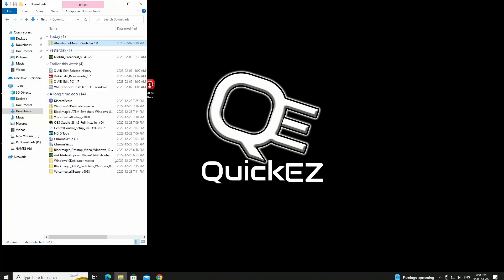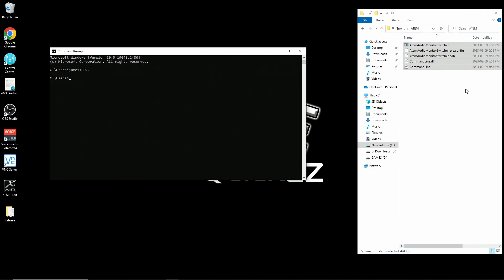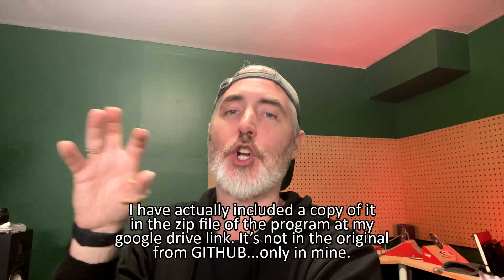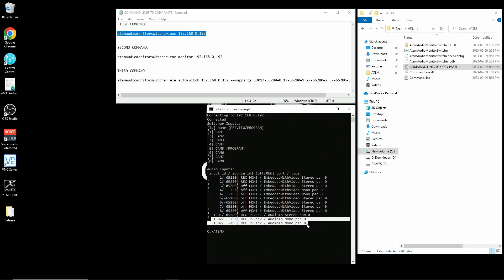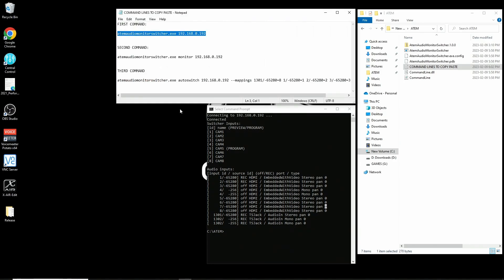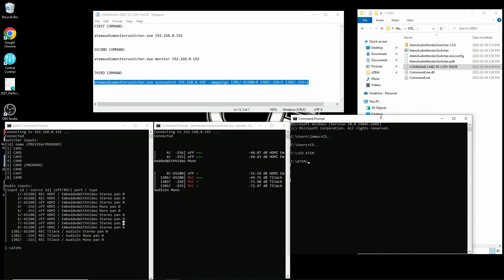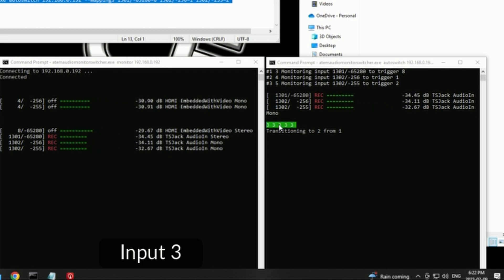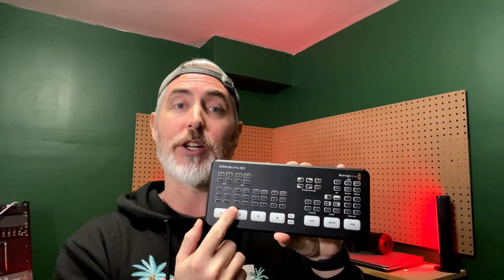Atem AutoSwitch - Video Follows Audio - PC only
Hey!
Have you been looking for a way to make your ATEM swticher change camera angles automatically, based on who's speaking into a specific microphone. A.K.A Video Follows Audio?
Well I've got the video for you. I'm going to show you how to autoswitch your ATEM cameras...right NOW!  LETS GO!

Please show this channel some love...this is a great little app.

Here are the codes for copy/pasting:
FIRST COMMAND:
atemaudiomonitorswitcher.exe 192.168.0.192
SECOND COMMAND:
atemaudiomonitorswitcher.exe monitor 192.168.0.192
THIRD COMMAND
atemaudiomonitorswitcher.exe autoswitch 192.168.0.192 --mappings 1301/-65280=8 1302/-256=1 132/-255=2

Please consider becoming a Patron of this channel.
It takes a fair amount of time and money to run a tech tutorial channel and literally any contribution helps move the channel forward.

USB TO LIGHTING CABLE:

SOUNDCRAFT UI24R MIXER:

TP-LINK WIFI EXTENDER:

TP-LINK ROUTER

RODECASTER PRO:

RODECASTER PRO II:

ATEM MINI

Behringer X-Touch

Timestamps:
0:00 Chapters
0:03 Intro
1:36 Logo Roll
1:50 unzip and create files
2:25 Command window and navigation
3:27 ATEM IP ADDRESS
3:50 Run the first command for ATEM info
5:40 How to split audio channels
6:45 Run the second command to monitor input
7:25 The completed code for autoswitching
7:33 Run the third command, autoswitch
7:39 Testing the autoswitch
7:50 Buffer Explanation
8:17 No Mac for you
8:35 Basic PC
8:54 Limitations
10:42 Outro: Like & Subscribe